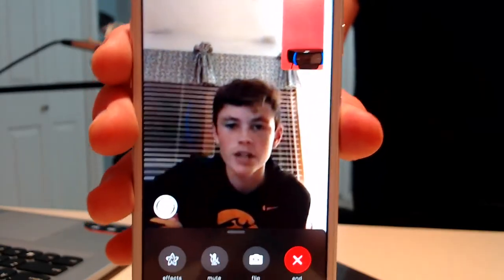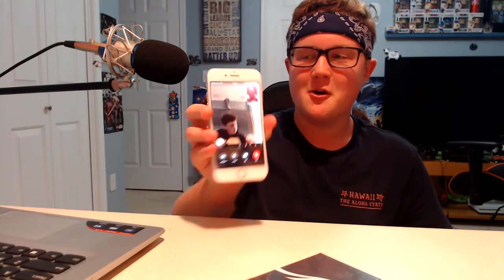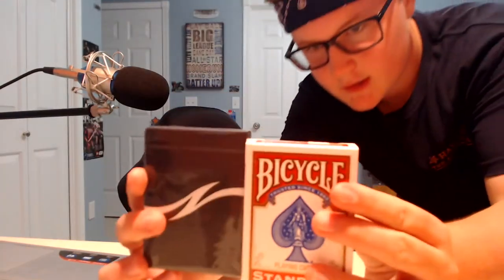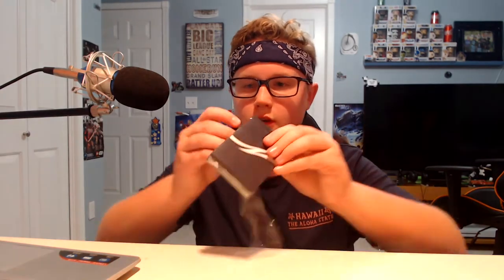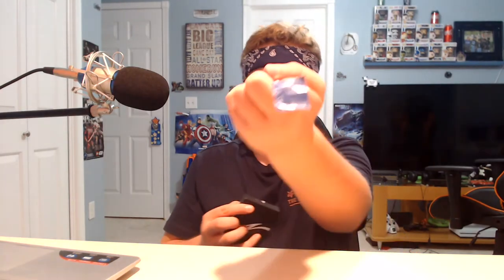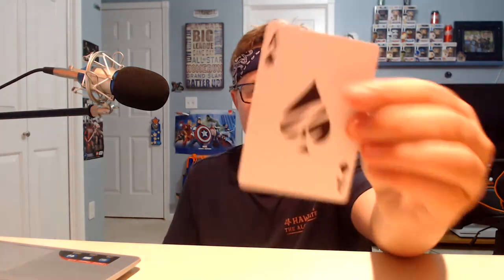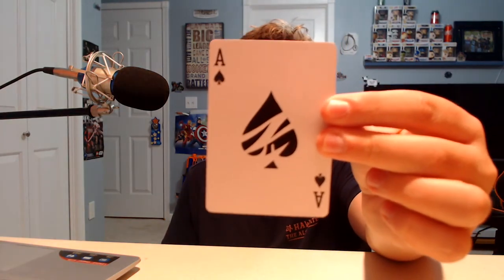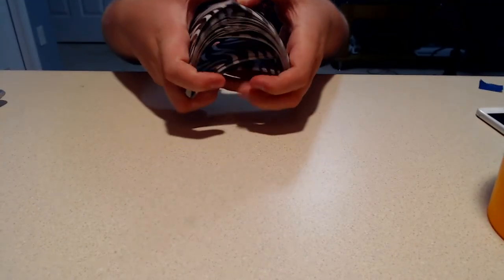Unboxing a Z-Deck!! (created by December Boys)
This is an unboxing of another deck of cards called a Z-Deck created by December Boys! Special thanks to my friend Isaiah for making such a good intro ;)